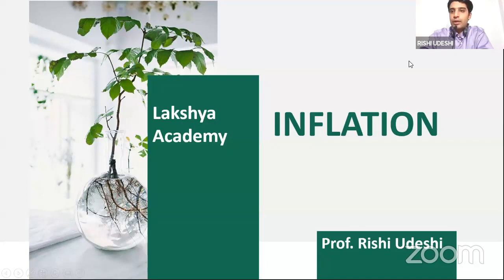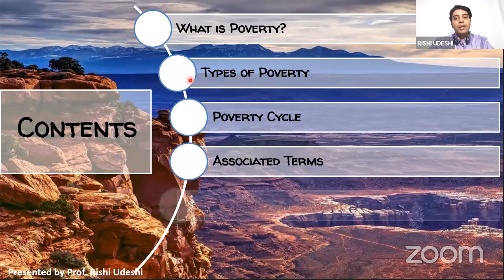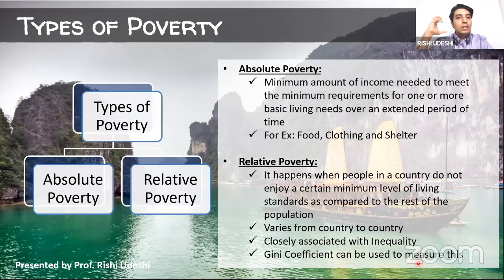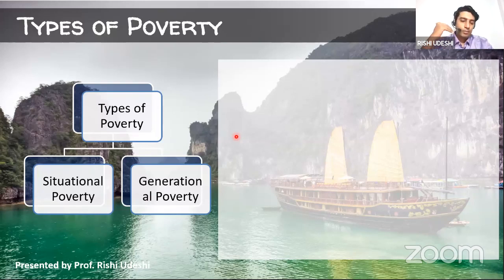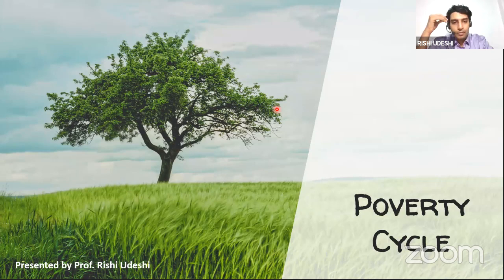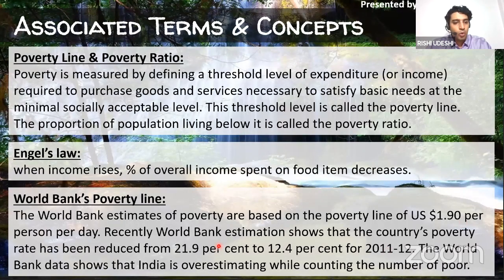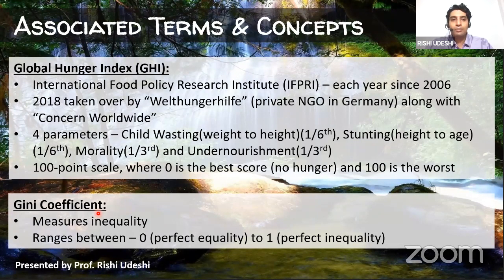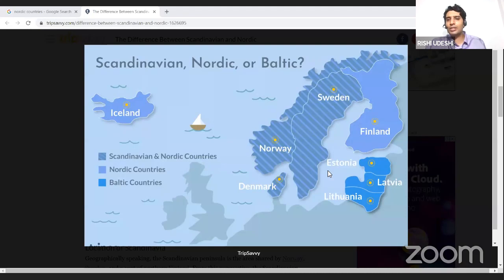Foundation (1) economy 26/07/2020